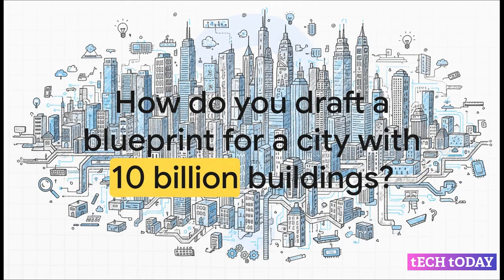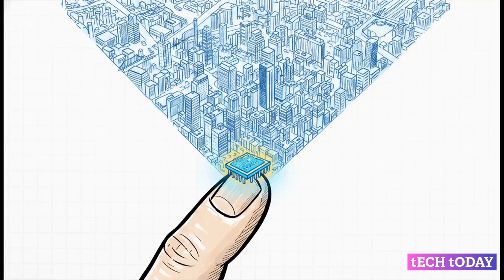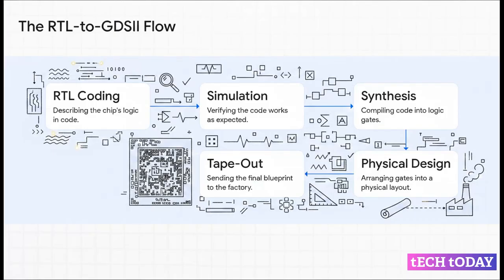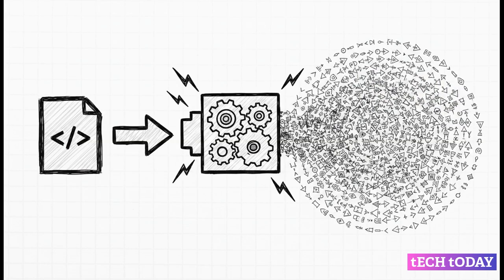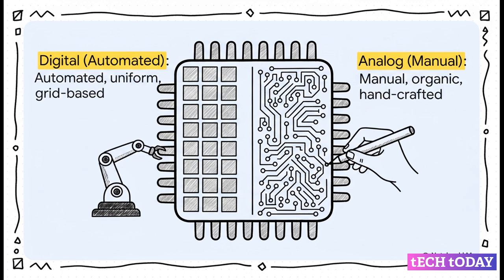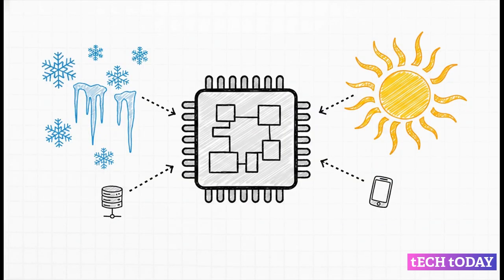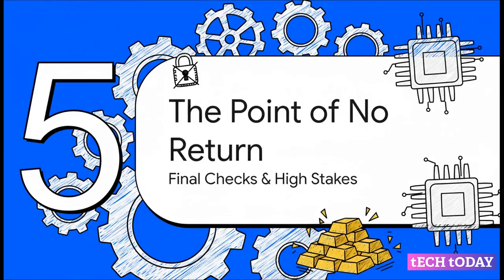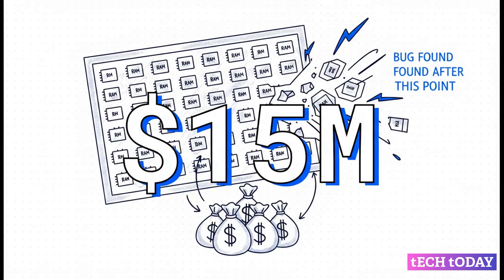Part 1: How RAM is Actually Designed: RTL to Silicon Explained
Ever wondered how the RAM inside your PC or phone is actually designed?
It's not just soldering chips — it's a billion-transistor engineering
challenge solved entirely on a computer before a single atom is deposited
in a factory.

In this video, we walk through the complete RAM design process:
✅ What is DRAM and how does it store data?
✅ How engineers write Verilog code to describe memory circuits
✅ The RTL-to-GDSII flow — how software becomes a chip blueprint
✅ EDA tools used: Cadence, Synopsys, Mentor Calibre
✅ Analog circuit design — sense amplifiers and bitcells
✅ How timing, power, and physical layout are verified
✅ What "tape-out" means and why it costs $15 million

Whether you're a student, an engineer, or just curious about how
technology actually works — this is the deep dive you've been looking for.

aerospace, CFD, and advanced manufacturing.